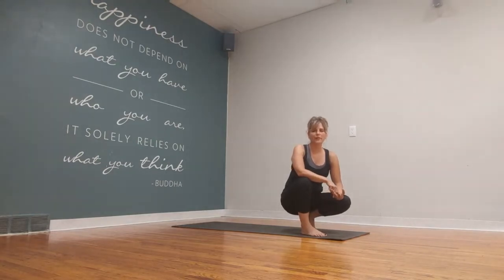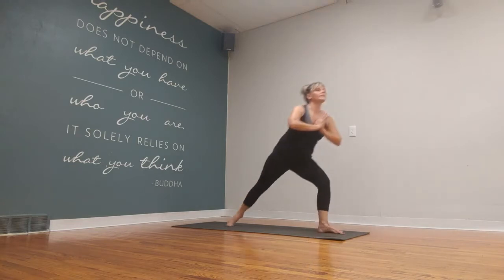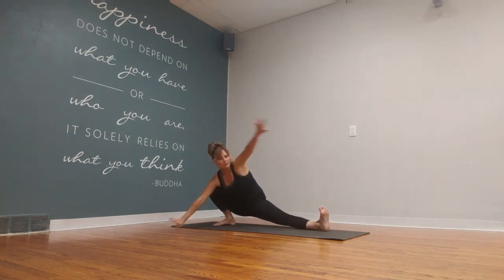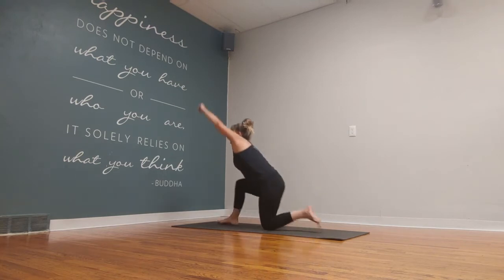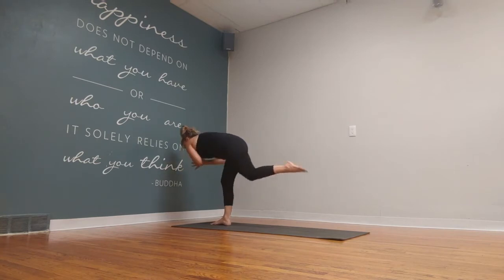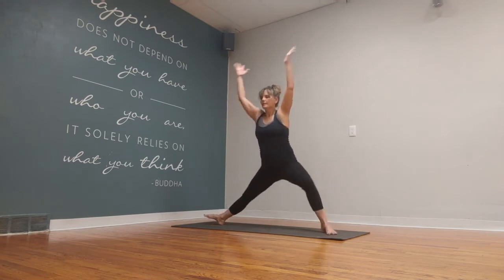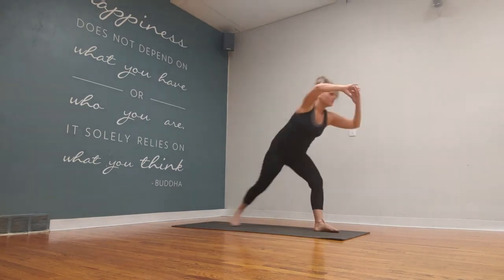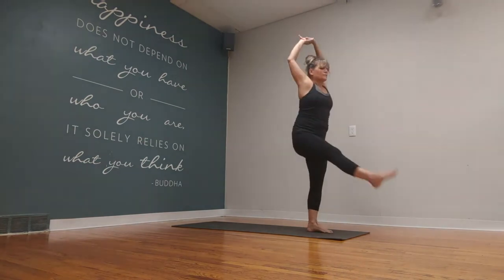2 Vinyasa Flow Flow at Home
If you live in the Livingston County Michigan area, please visit our Brighton studios for more flows and hot yoga classes. We also serve Hartland, Whitmore Lake, South Lyon, Howell, New Hudson, Ann Arbor,  Fowlerville, Pinckney, Linden and additional locations in MI.